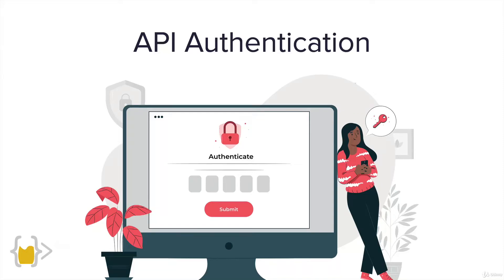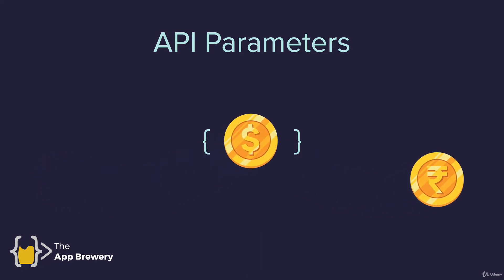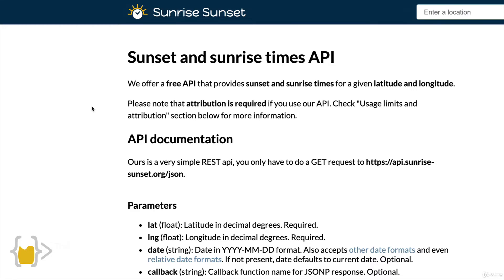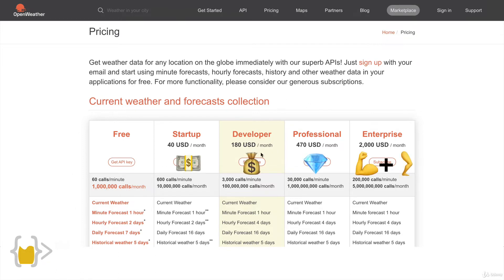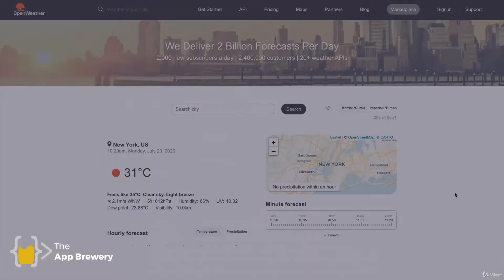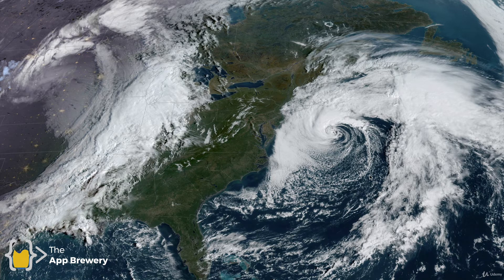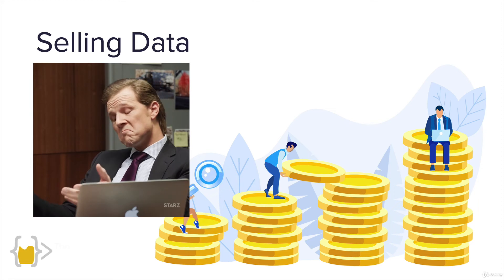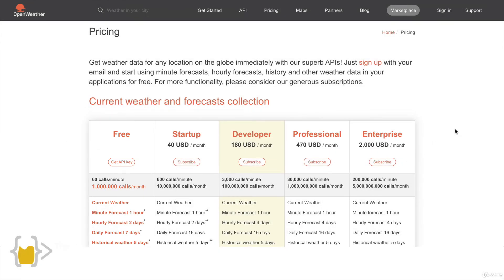What is API Authentication and Why Do We Need to Authenticate Ourselves: The Complete Python Pro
• Web Scraping
• Beautiful Soup
• Selenium Web Driver
• Request
• WTForms
• Data Science
• Pandas
• NumPy
• Matplotlib
• Plotly
• Scikit learn
• Seaborn
• Turtle
• Python GUI Desktop App Development
• Tkinter
• Front-End Web Development
• HTML 5
• CSS 3
• Bootstrap 4
• Flask
• REST
• APIs
• Databases
• SQL
• SQLite
• PostgreSQL
• Authentication
• Web Design